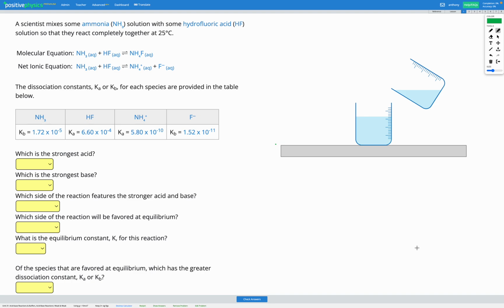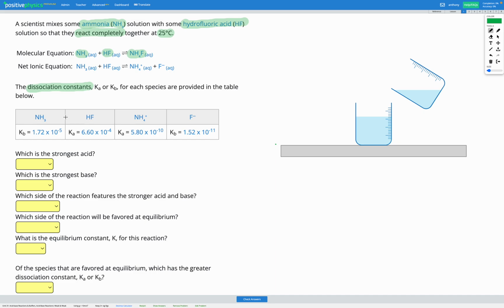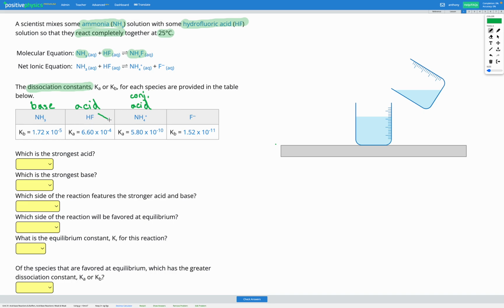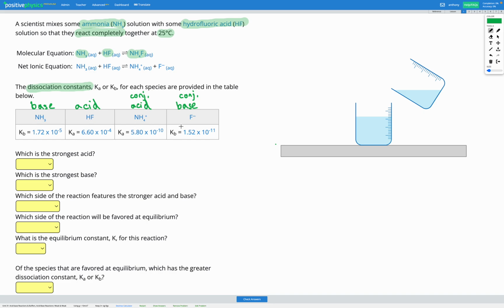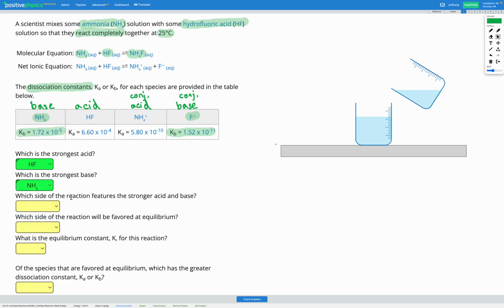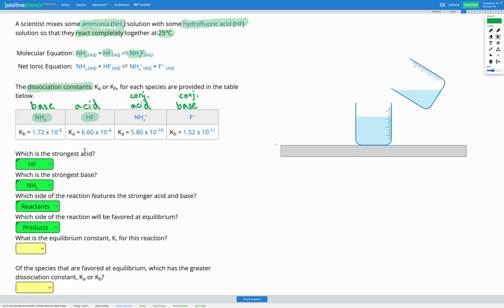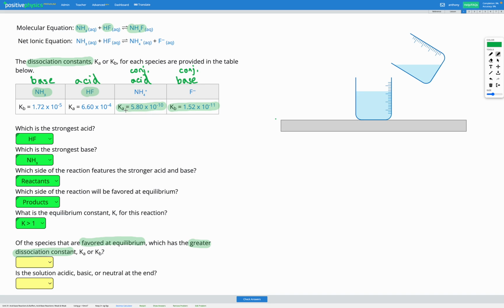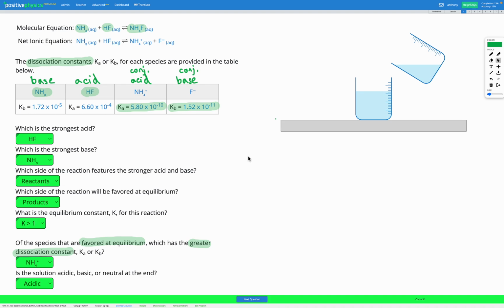Chemistry - Acid-Base Reactions & Buffers - Acid Base Reactions: Weak & Weak